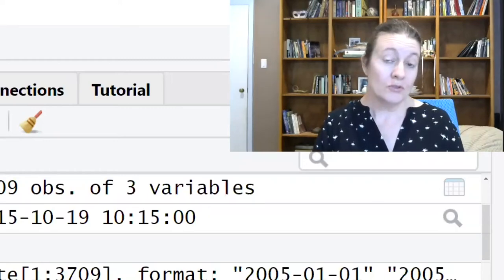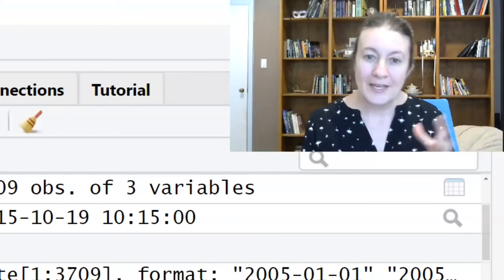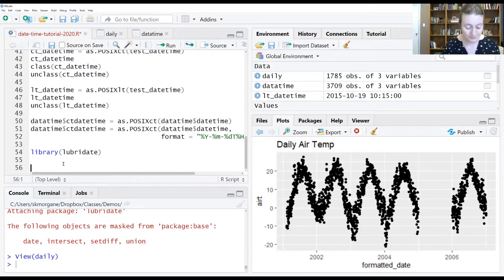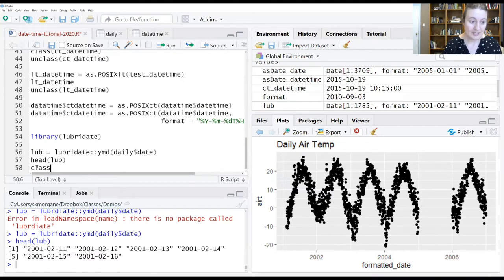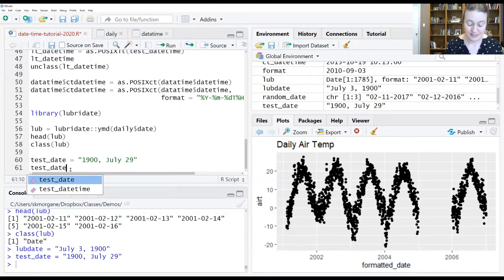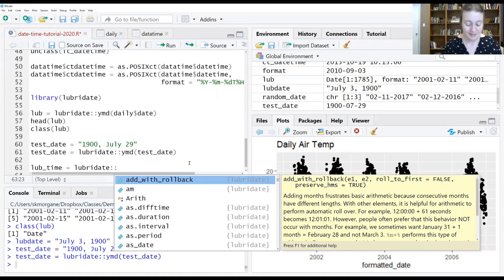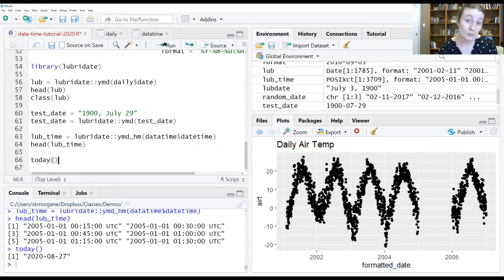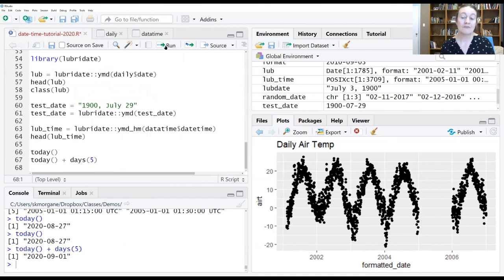Using Lubridate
Part six of the introduction to dates and times unit. Here we explore a handy R package called lubridate